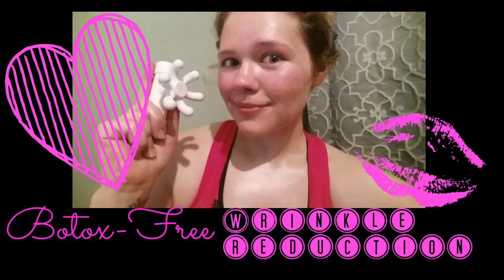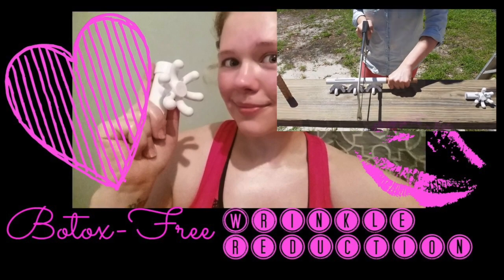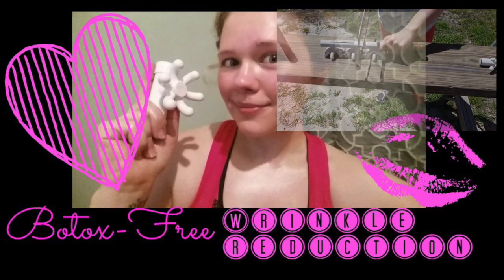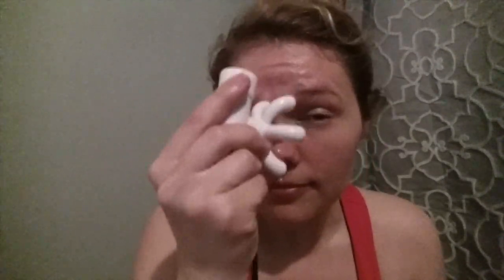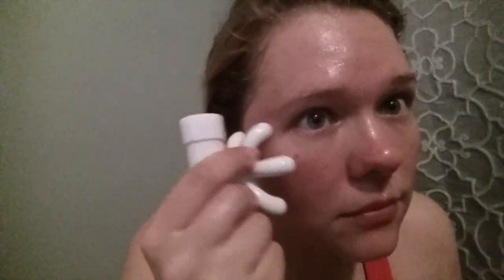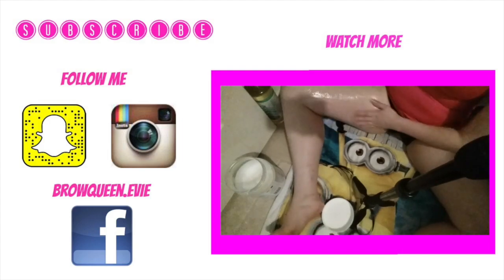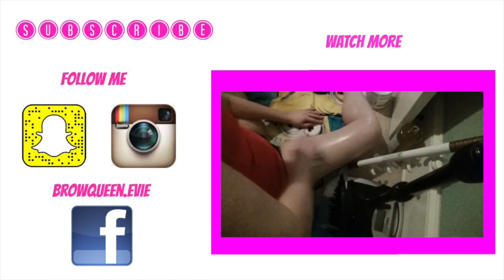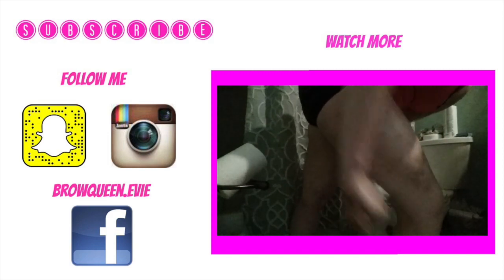fascia blasting your face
Hey fellow blasters!!! This is a much requested video on how to fascia blast your face to help prevent and rid yourself of wrinkles. In this video I speed up and breakdown my routine.